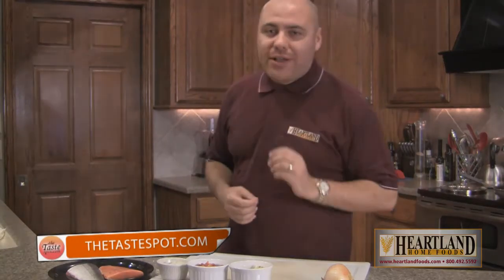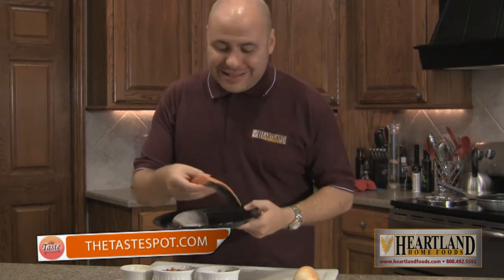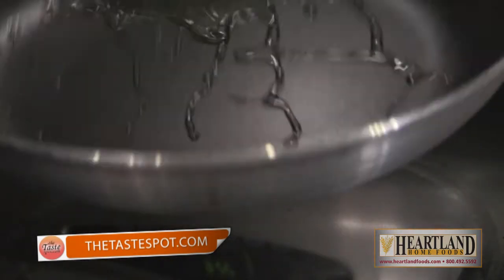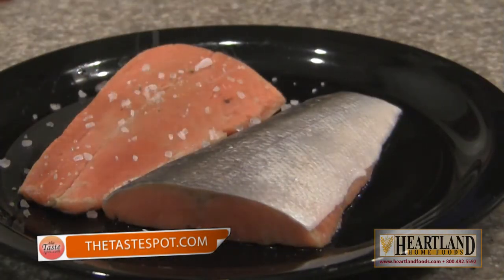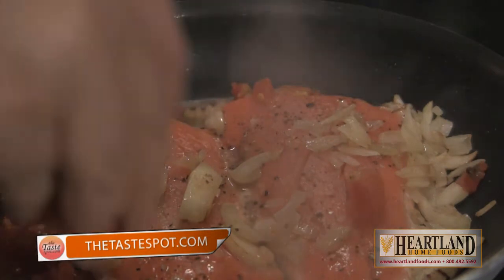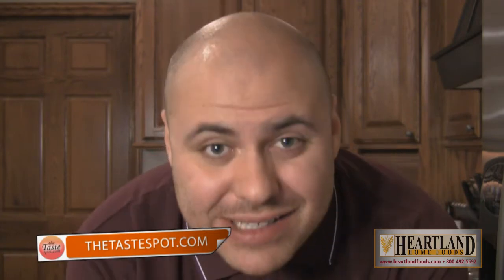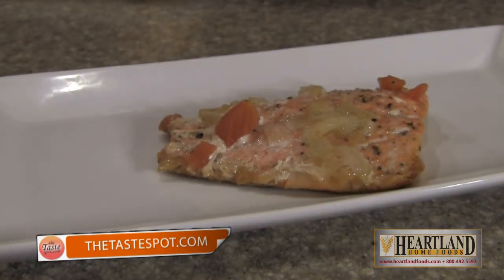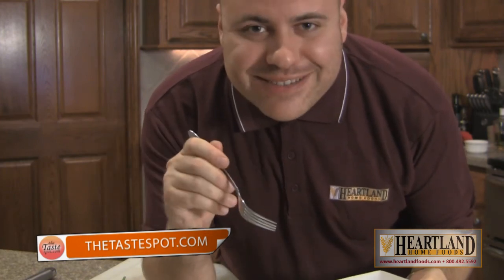Alaskan Salmon Recipe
We dig into some Wild Alaskan Salmon from Heartland Home Foods and create a delicious Salmon Recipe!